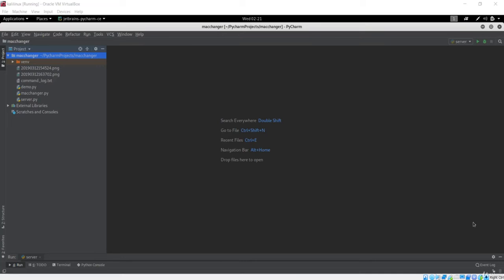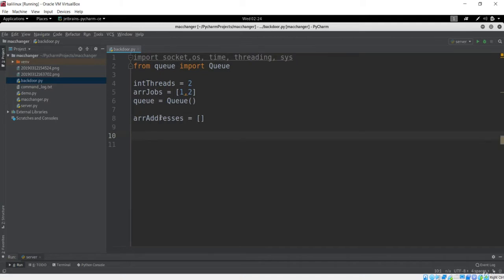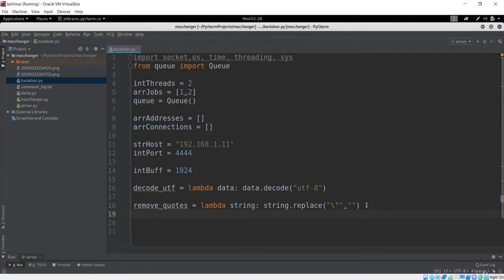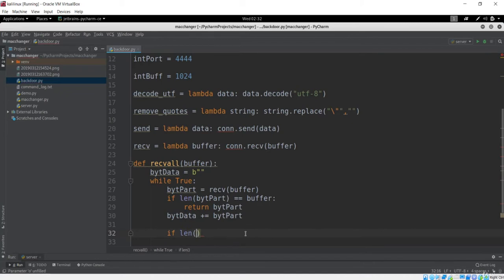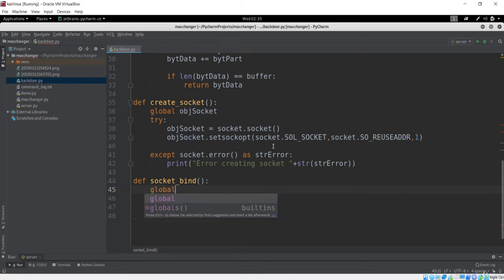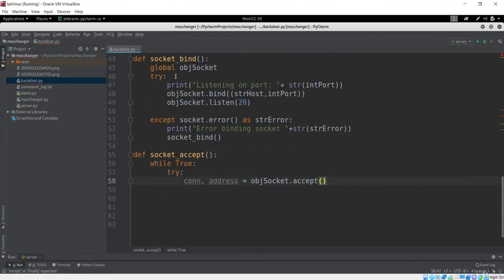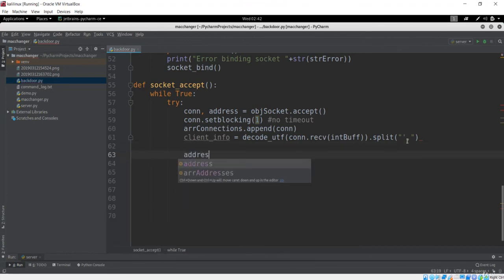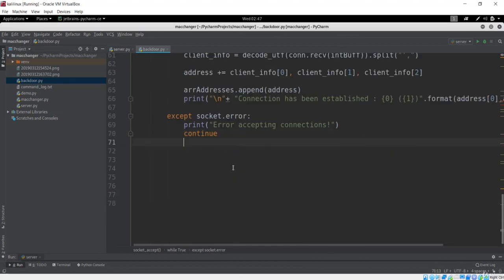Start Advance Payloads make Listener Kali Linux | Creating Undetectable Backdoor Python | HackVenom